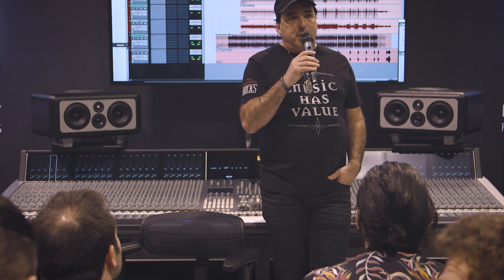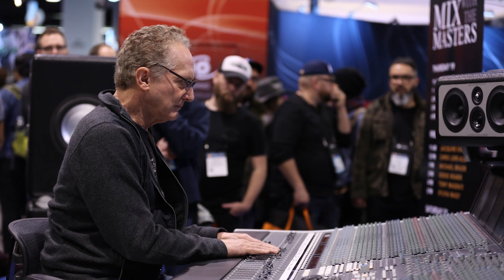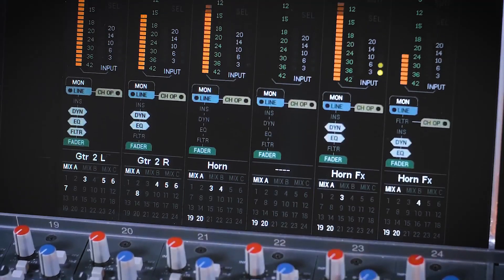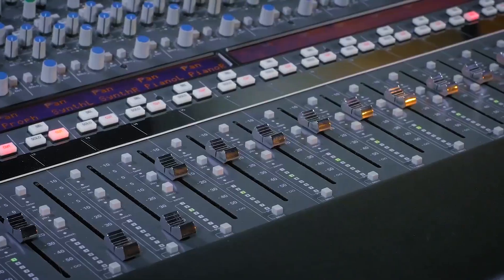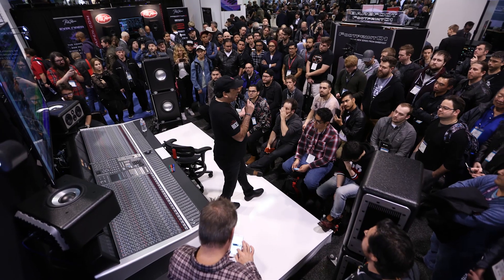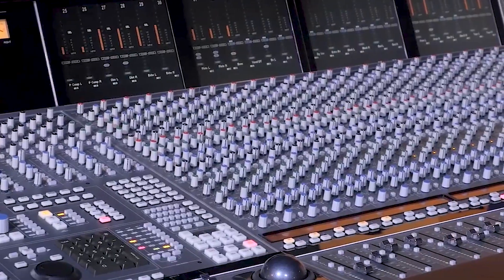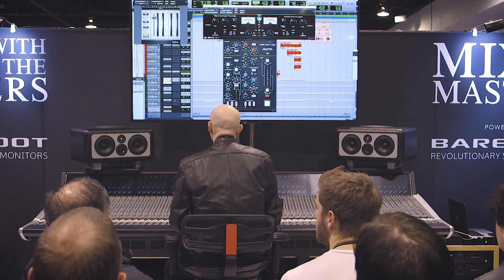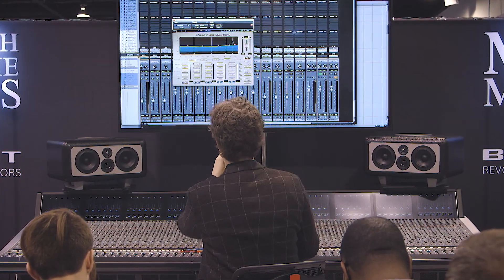Mixing Workshops - AES 2018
Visit the AES Mix With The Masters Workshops at the 145rd AES Show and don't miss our Mixing sessions with the Masters on a SSL Duality!
In association with: Solid State Logic, Barefoot & AVID.

AES New York 2018 - Oct. 17-19, 2018 - Javits Center

WEDNESDAY 17

10 AM   ANDREW SCHEPS
11 AM   PETER KATIS
12 PM   RUSSELL ELEVADO
  1 PM   ALAN MEYERSON
  2 PM   MICHAEL BRAUER
  3 PM   TCHAD BLAKE
  4 PM   AL SCHMITT

THURSDAY 18

10 AM    JOE CHICCARELLI
11 AM    JACK JOSEPH PUIG
12 PM    CHRIS LORD-ALGE
  1 PM    TCHAD BLAKE
  2 PM    GREG WELLS
  3 PM    TONY MASERATI
  4 PM    BOB POWER +
              MANNY MARROQUIN

  5 PM    ANDREW SCHEPS +
              TCHAD BLAKE

FRIDAY 19

10 AM    JIMMY DOUGLASS
11 AM    GARVIN LURSSEN +
              REUBEN COHEN
12 PM    TOM LORD-ALGE
  1 PM    CHRIS LORD-ALGE
  2 PM    LESLIE BRATHWAITE
  3 PM    MARCELLA ARAICA

( Music from the forthcoming "Acoustic Generations" EP on SONY )